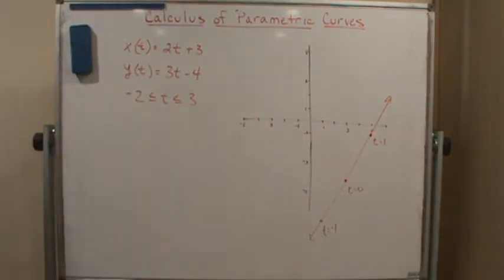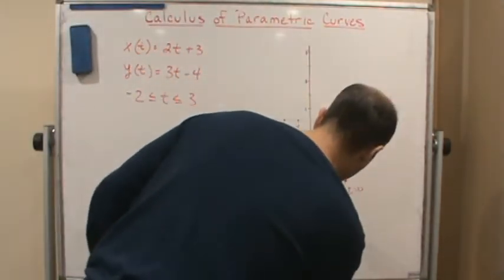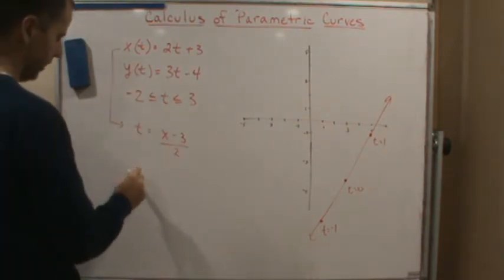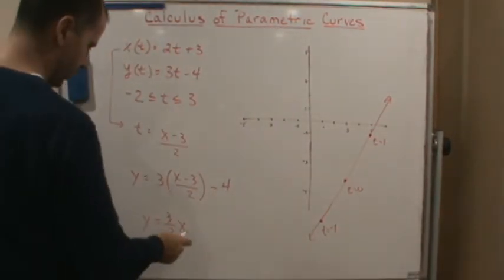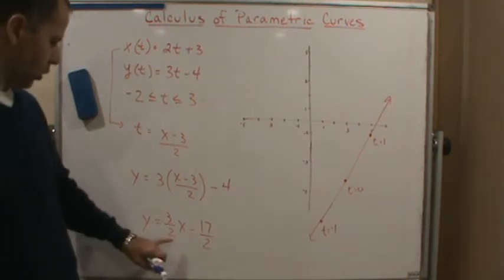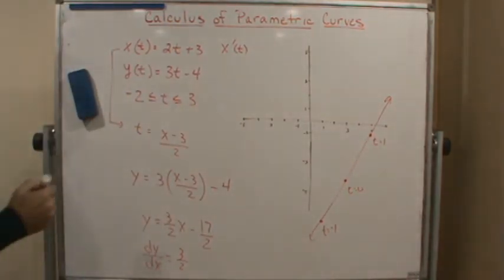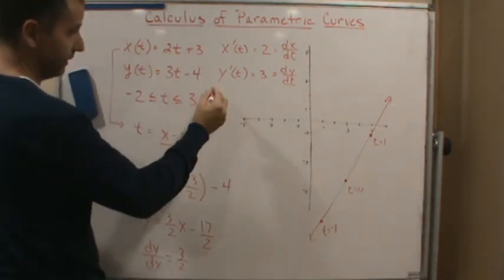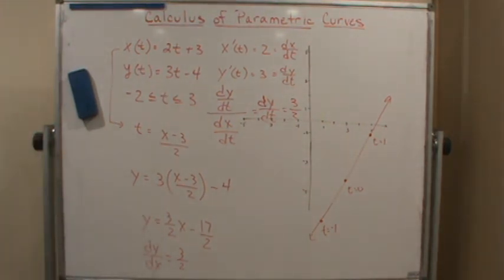Calc2 Calculus of Parametric Curves Example 1